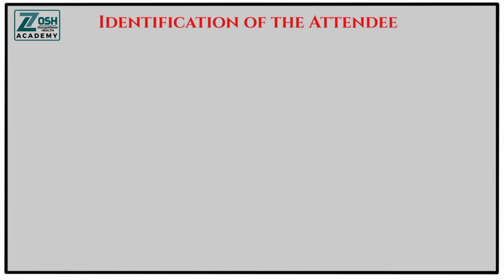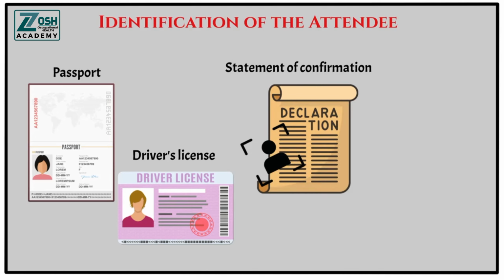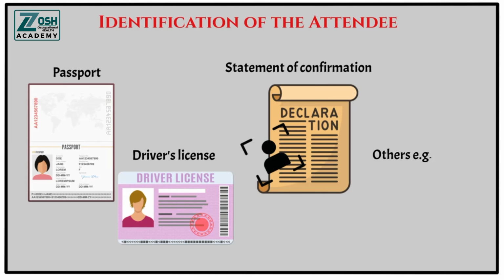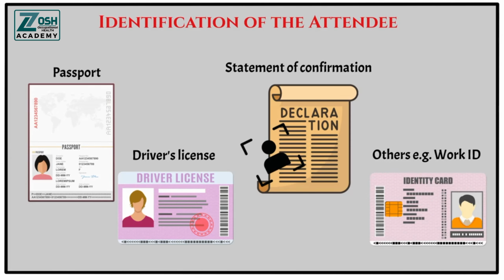How to Start A Fitness Medical Assessment l Safety Critical Medical l Zosh Occupational Academy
How to Start a Safety Critical Medical: A Step-by-Step Guide

Welcome to Zosh Occupational Health Academy! In this short video, we provide a detailed guide on how to perform a safety-critical medical examination. Understanding and correctly performing these steps is essential for ensuring the safety and health of workers in various high-risk industries.

What you'll learn in this video:

Introduction to safety-critical medical examinations.
Step-by-step guide to performing the test.
Key considerations and common mistakes to avoid.
Interested in learning more? Register for our complete course to get access to comprehensive course materials, expert guidance, and certification upon completion. At Zosh Occupational Health Academy, we are committed to providing top-notch training and resources to help you excel in your professional role.